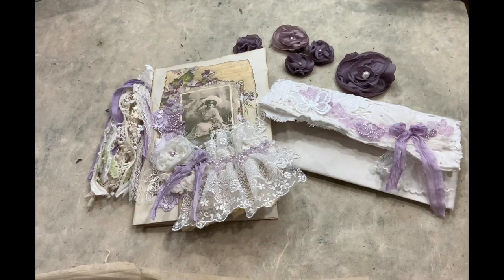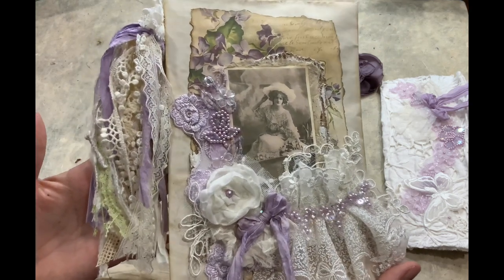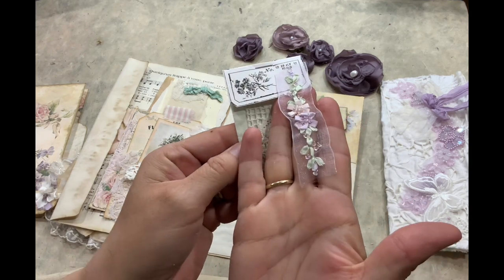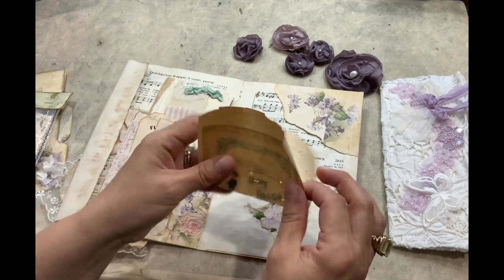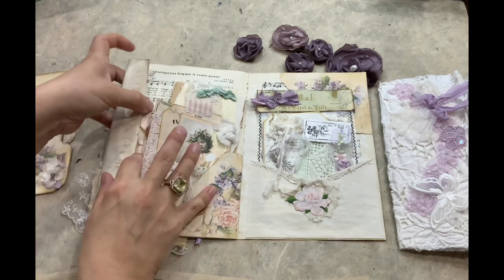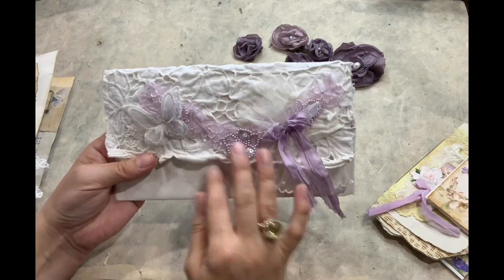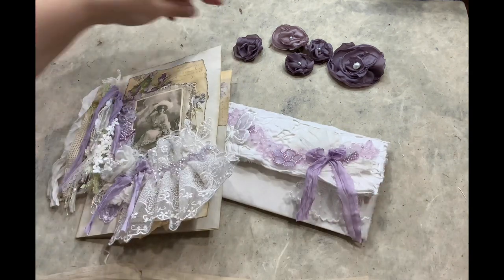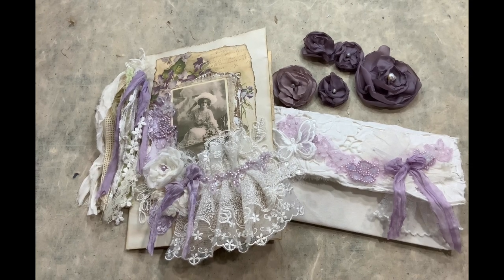Sold - For purple/mauve color lovers - A junk journal cover/ephemera holder and handmade envelope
This Ephemera holder bundle is available in my Etsy shop

My Etsy shop for digital sets / printables :  Odulcina

Junk journals and creations available in my Odulcina Journals Etsy shop:

Odulcina - Ödulcina